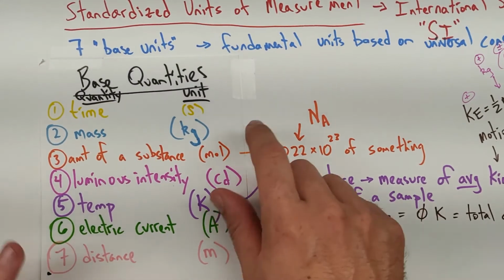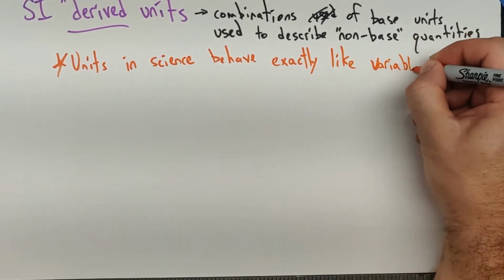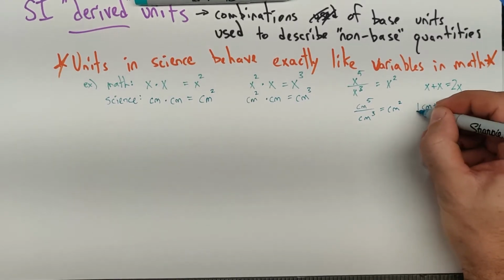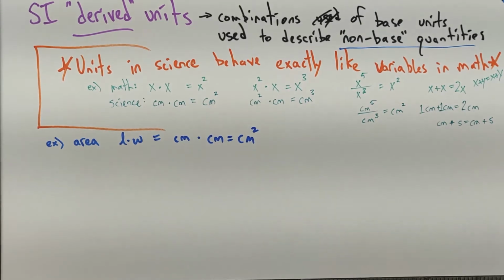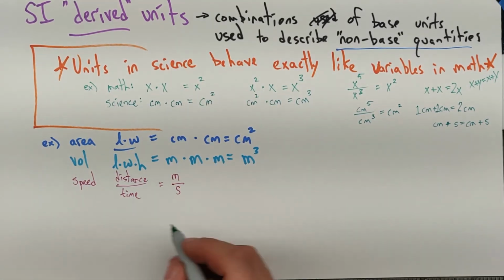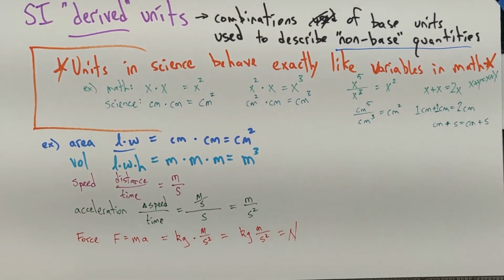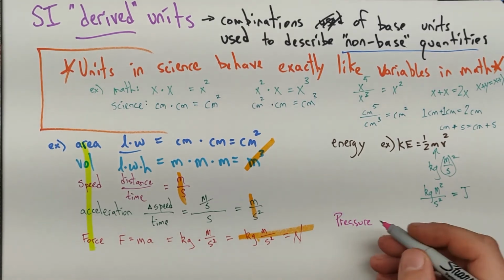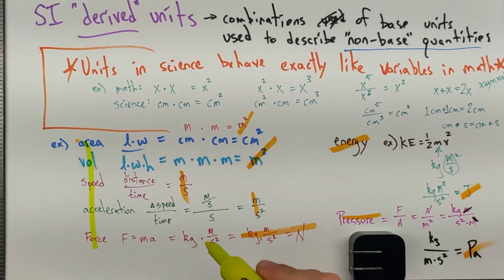SI Derived Units - (Intro to Chemistry Lesson #6)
Types and applications of SI Derived Units